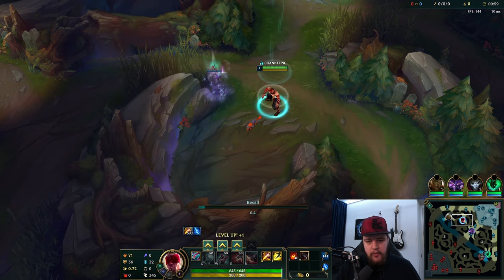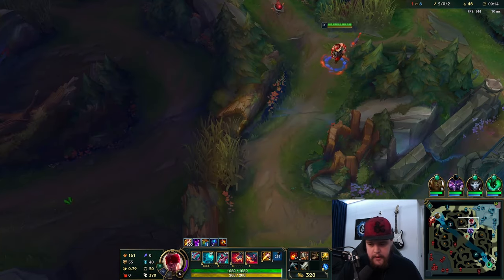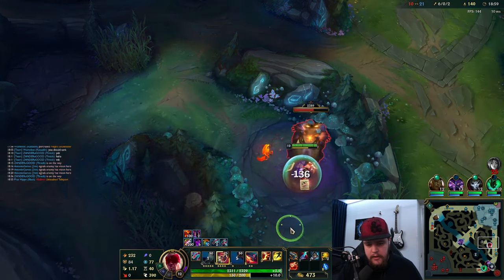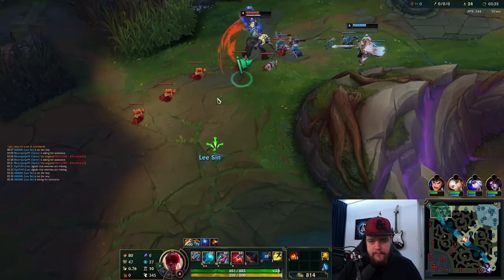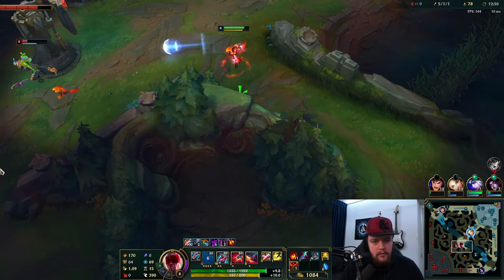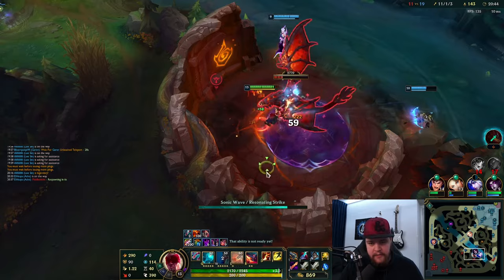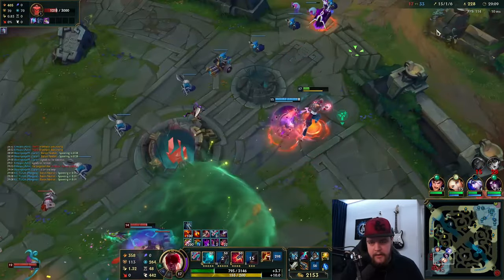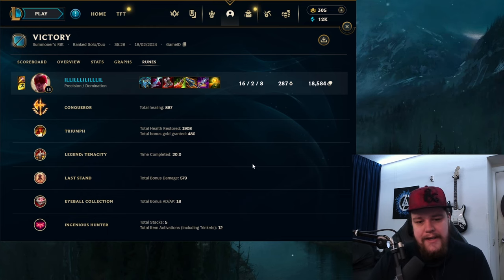LEARN TO CARRY WITH LEE SIN JUNGLE FOR BEGINNERS FULL EDUCATIONAL! Gameplay Guide League of Legends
LEARN TO CARRY WITH LEE SIN JUNGLE FOR BEGINNERS FULL EDUCATIONAL!
In this video I'll be explaining in as much detail as possible how to play lee sin jungle and what you should be looking for throughout your games.
Season 14 Lee sin Jungle Gameplay Guide.